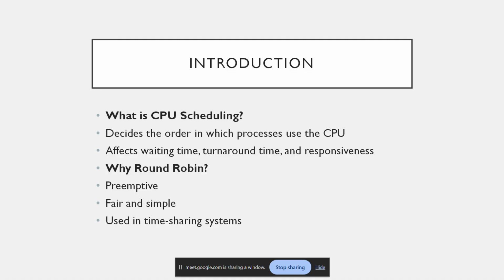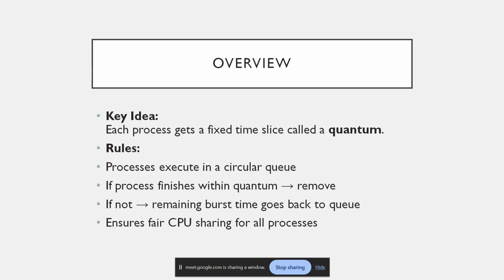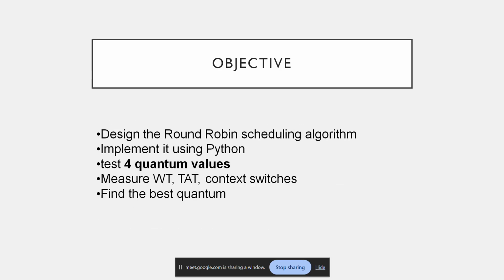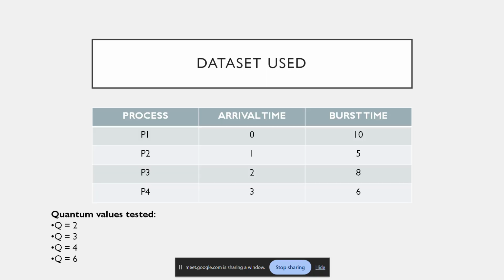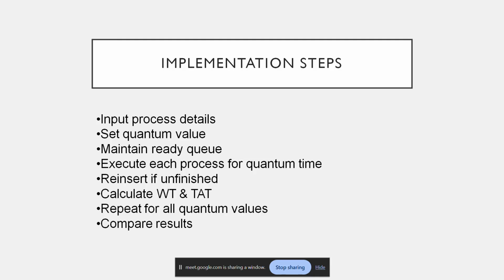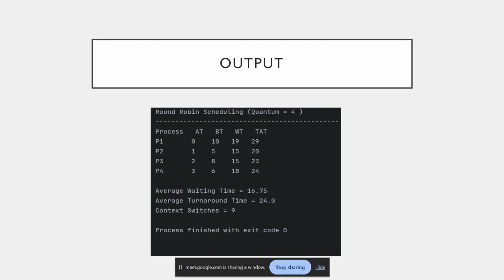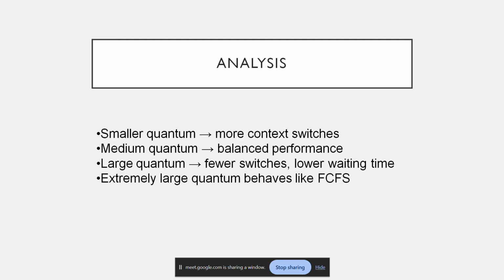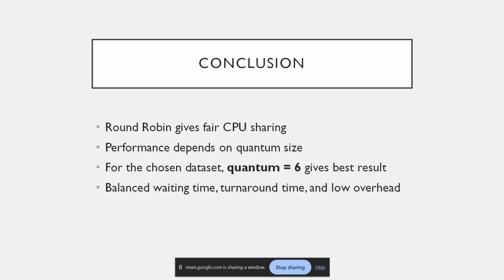Round Robin Scheduling Algorithm